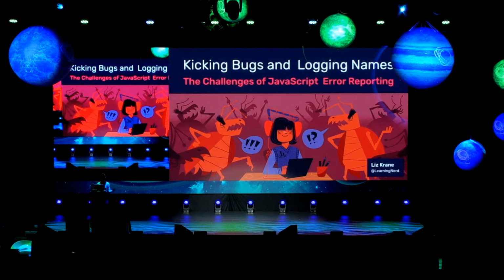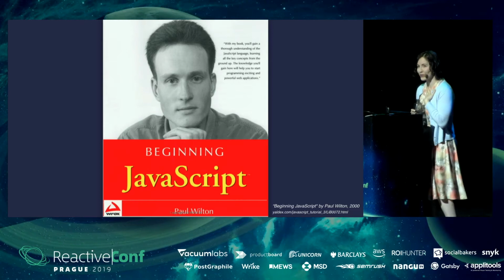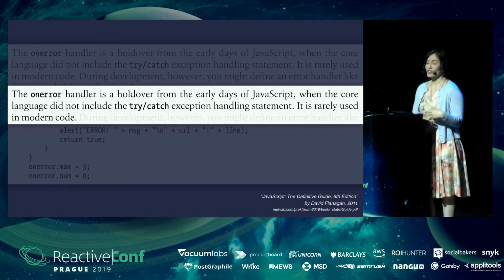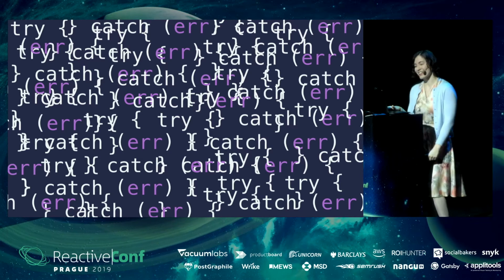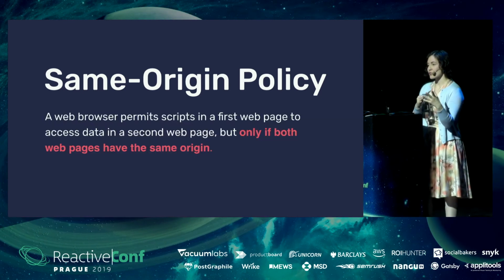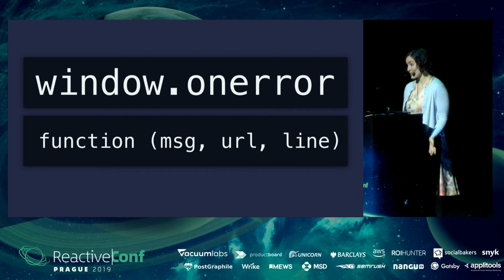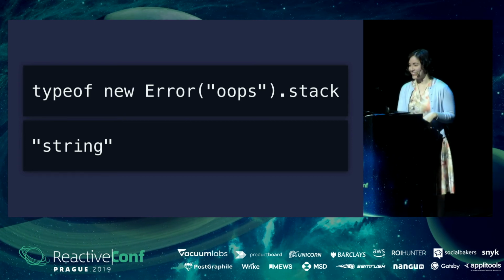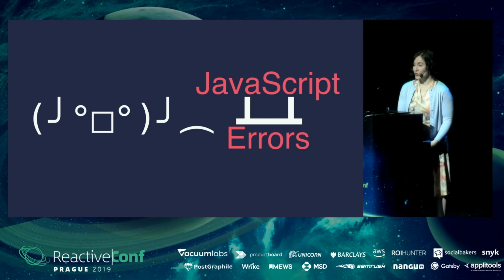ReactiveConf 2019 - Liz Krane: Kicking Bugs and Logging Names: Errors in JavaScript Error Reporting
Millennium stage
How can we extract the most value from our front-end JavaScript errors, especially when users often don’t report them?

We’ll learn about the evolution of the browser’s global error event handler and how to work around its limitations — cross-browser idiosyncrasies, stack traces as unwieldy strings, minified code, and other fun stuff that we really look forward to dealing with! We’ll also look at libraries to make JavaScript stack traces more useful, along with other techniques for making our bugs a little less buggy.